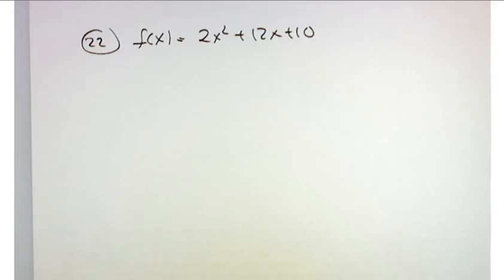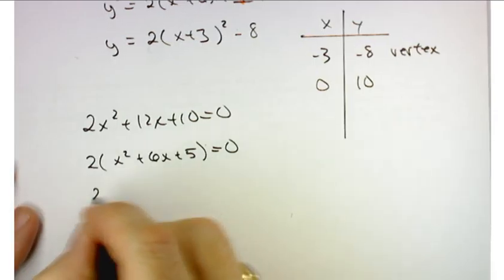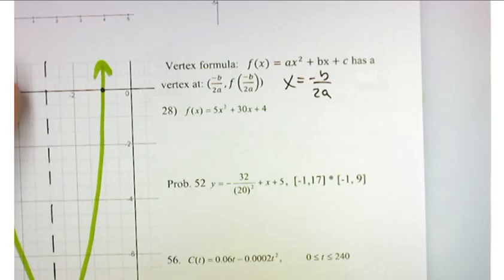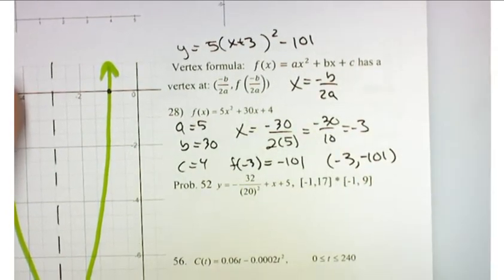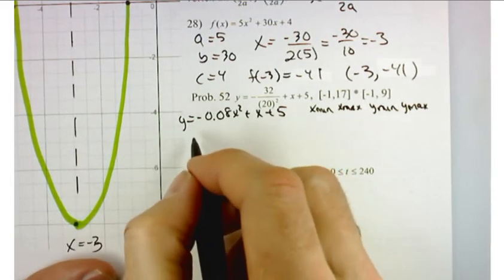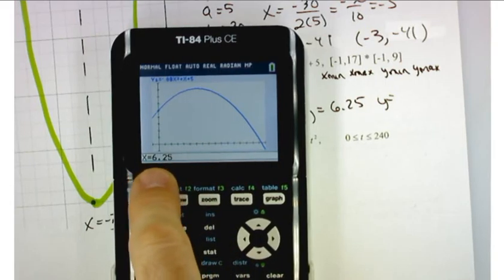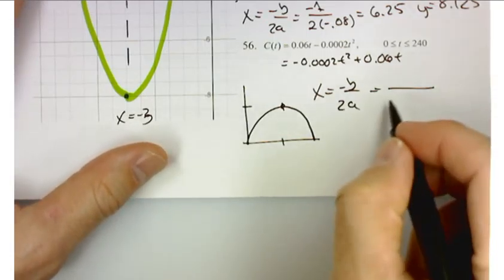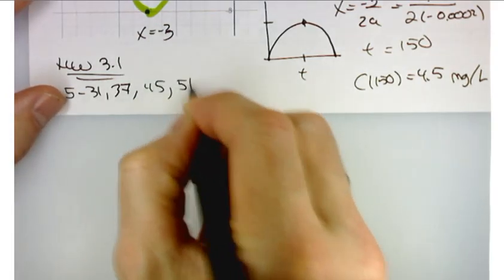Mat 1540 Section 3.1 Parabolas Part 2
Finding the min/max of a parabola and graphing it.